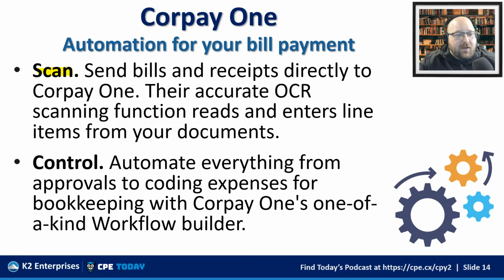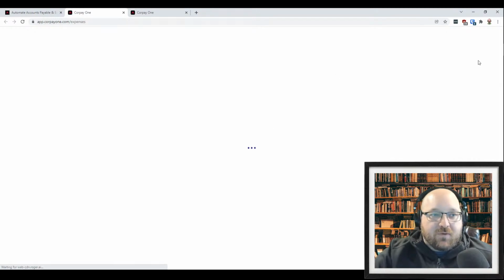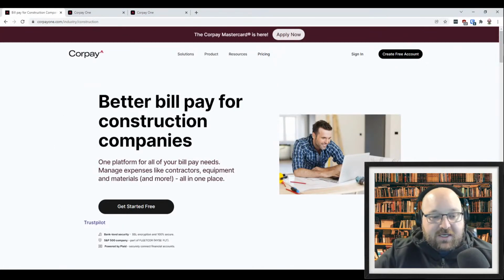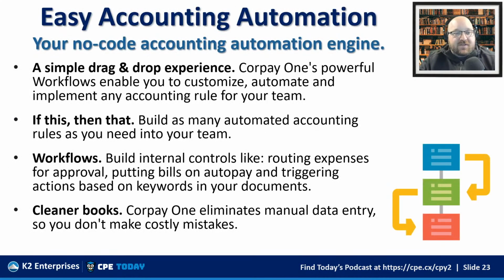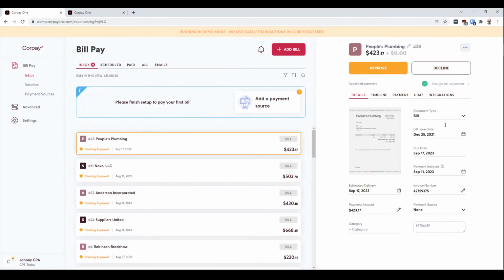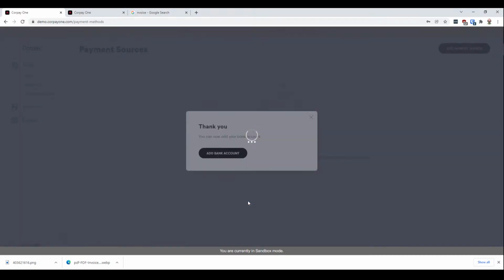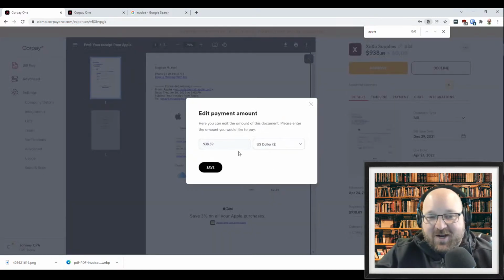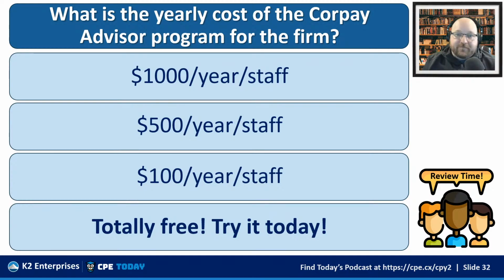Corpay: Simplify Bill Pay and Accounts Payable for Business - Part 2 | Earn CPE Credits!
Manging accounts payment is a difficult operation for any size business, but in this increasingly global economy, it can be a real challenge to ensure all obligations are paid on time and in the correct manner. Often businesses are paying multiple employees, contractors, and vendors through multiple different methods from cash to ACH. Additionally, as we move into a more global economy we're now responsible to ensure we're paying in the right currency. The good news, Corpay can help make this business process, simple, fast, and efficient. It can help you pay your vendor bills electronically, implement better internal controls for your expenses, and even sync your details to your accounting solutions. In this session, we will examine the features and functions of this incredible application as well as look at the big picture of how it fits into your operations.

Are you a CPA?? Are you a Financial Professional?? Earn CPE Credits for Today's Podcast. Take a quick 5 question quiz and get your certificate today. Super Easy!

Previous Video(s)

00:00 - Intro
06:07 - What is Corpay One?
08:41 - What can you do with Corpay One?
13:43 - What type of security does Corpay have?
17:58 - What are Corpays major features?
19:21 - Where can you get started with Corpay?
21:47 - What is the one-click approval process?
24:32 - How does expense reporting work in Corpay?
28:03 - What does business bill pay mean?
30:43 - What is accounting automation?
32:13 - What does Corpays website/demo look like?
33:27 - How does the billing aspect work in Corpay?
38:37 - How do you get bills into Corpay?
42:29 - What do you have the ability to do in the vendor's section of Corpay?
43:21 - What are the payment options inside of Corpay?
45:23 - How do workflows and approvals work in Corpay?
49:35 - What are a few more things you can do in the Advanced section of Corpay?
50:07 - Where are the different major system-level options located in Corpay?
50:41 - How to convert an email into a bill in Corpay?
52:21 - What integration does Corpay have?
53:55 - What is Corpays for Advisors?
55:35 - What does the Advisor Dashboard give you the ability to do?
55:59 - What type of Secure Client Management can you do in Corpay?
56:36 - What does the Advisor Toolbox look like and what can you do with it?